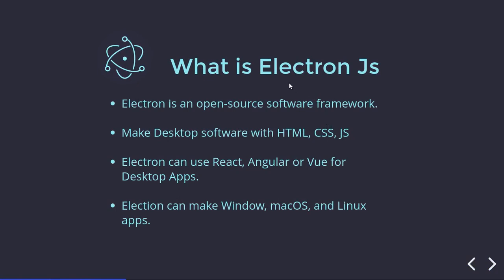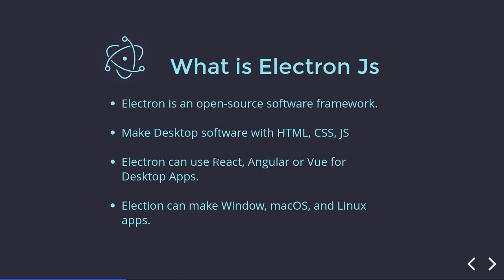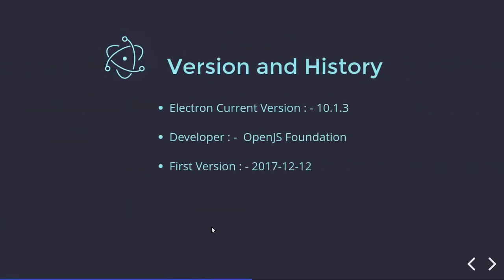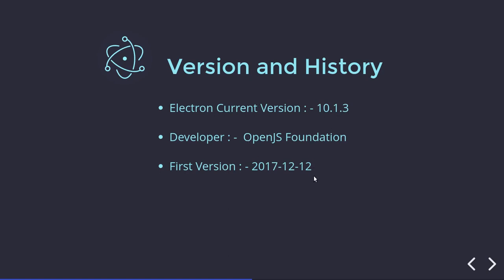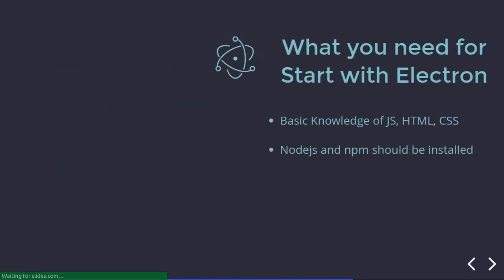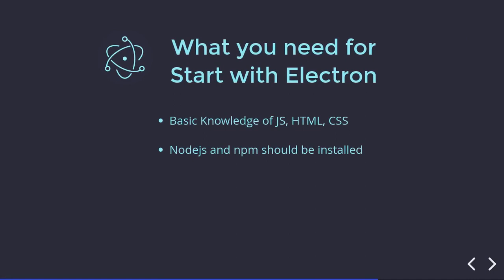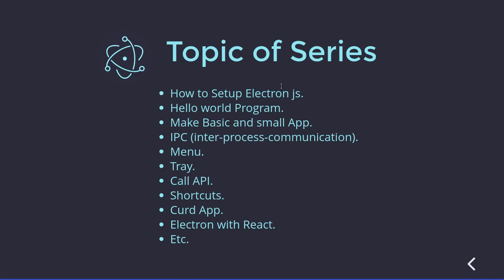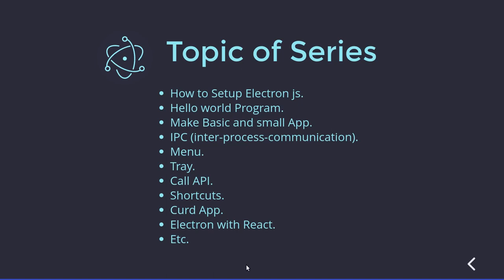Electron js tutorial for beginners # Introduction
in this electron js tutorial we learn what is electron js and why we use it . this video is made by anil Sidhu in English language

What is Electron Js
Electron is an open-source software framework.
Make Desktop software with HTML, CSS, JS
Electron can use React, Angular or Vue for
Desktop Apps.
Election can make Window, macOS, and Linux apps.